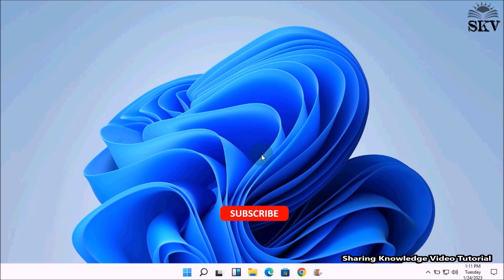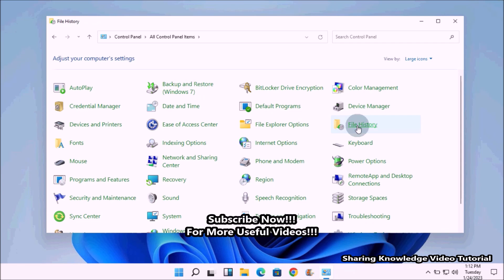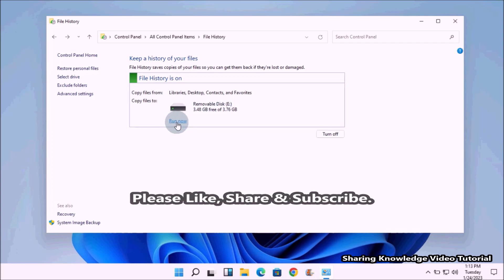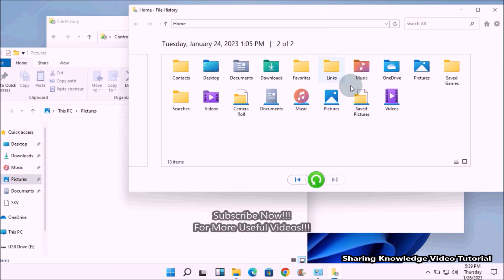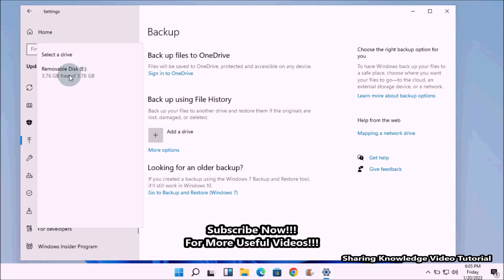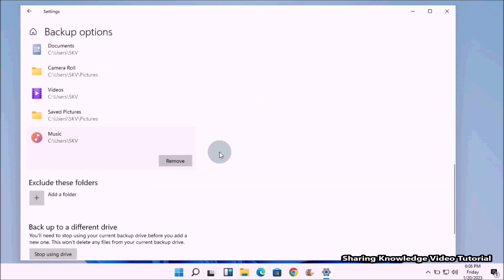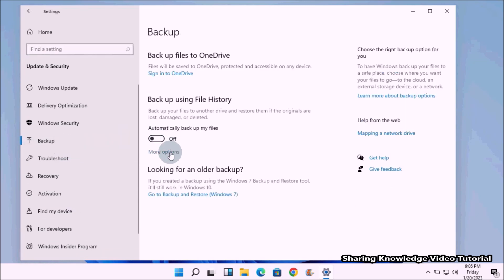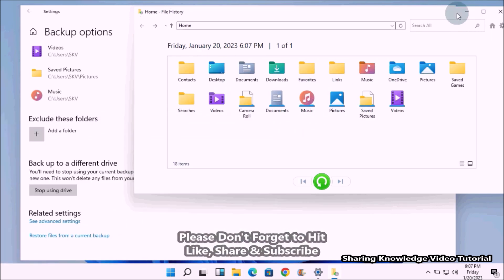2 Easy Ways to Backup and Restore Windows 11 Files and Folders Without any Software (Full Guide)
In this video we are going to show you How to Backup and Restore Windows 11 Files and Folders Via File History Feature (2 Ways -Full Guide).

The File History feature automatically backup your Files and Folders to a drive that you selected. So in case you lose your original files and folders, you can always restore them using the File History backup drive that you created. However, most of the users are unfamiliar with this tool, they must want to know about how they can use this tool to Backup and Restore on their system. Hence, we will be showing you different methods for Backup and Restore. That is what we are going to do.

Method 1:
Backup and Restore Files and Folders Via Control Panel
Method 2:
Backup and Restore Files and Folders Via Windows Settings

2 Easy Ways to Backup and Restore Windows 11 Files and Folders Via External Flash Drive (Full Guide).
How to Backup and Restore Windows 11 Files and Folders Via File History Feature (2 Ways -Full Guide).

How to Backup and Restore Windows 11 Files and Folders Via External Hard Drive (2 Ways - Full Guide)

How to Backup and Restore Windows 11 Files and Folders Via External Hard Drive (2 Easy Ways).

How to Backup and Restore Windows 11 Files and Folders Via External Flash Drive (2 Ways -Full Guide).

Category
Education
License